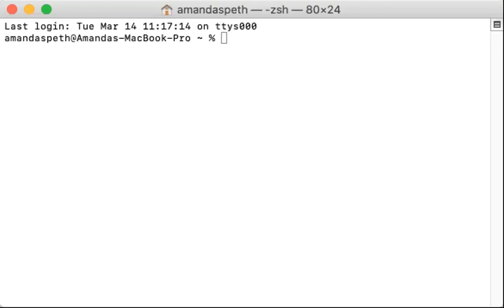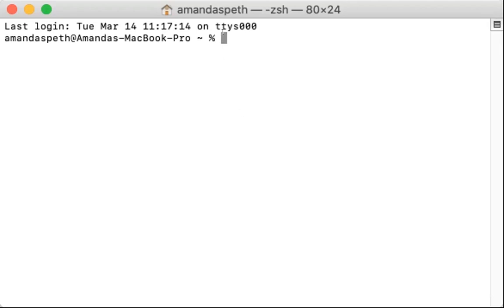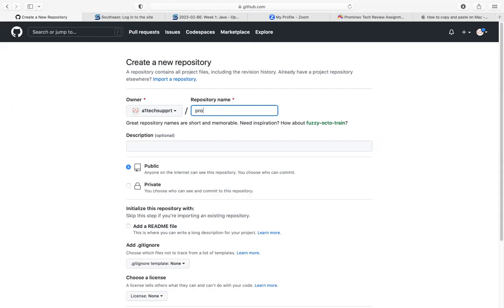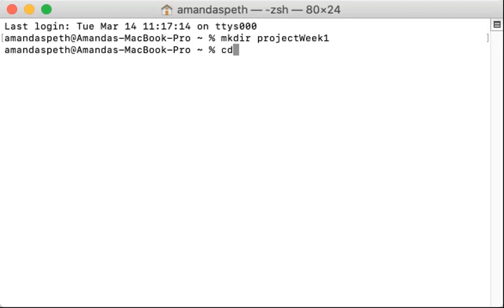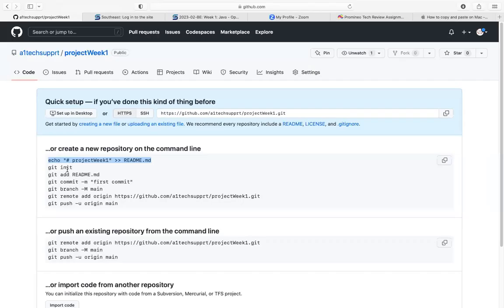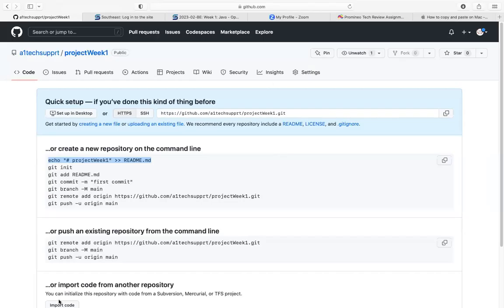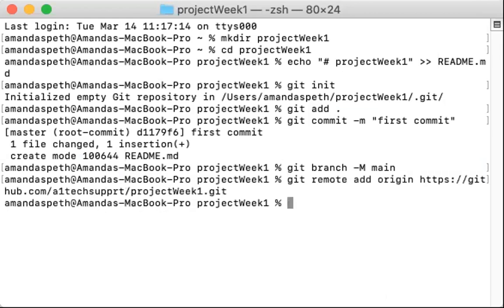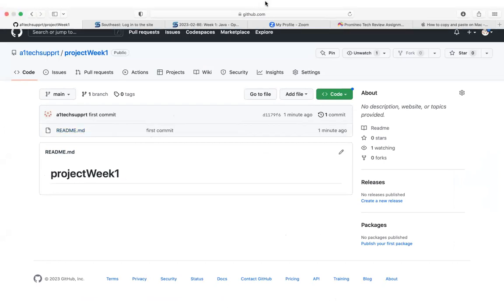How to push code to GitHub from Mac Terminal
Quick, easy, and simple